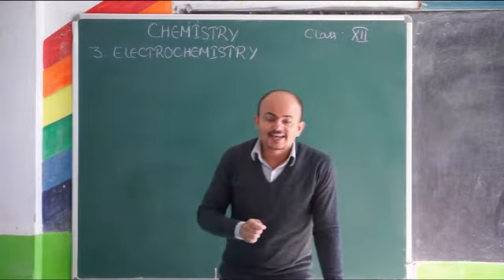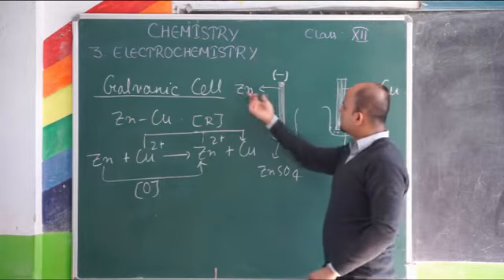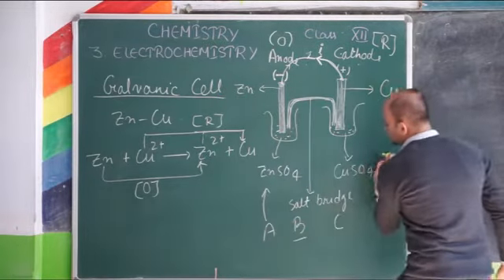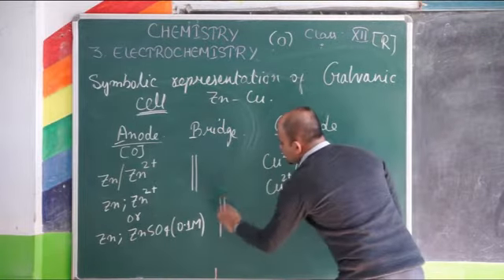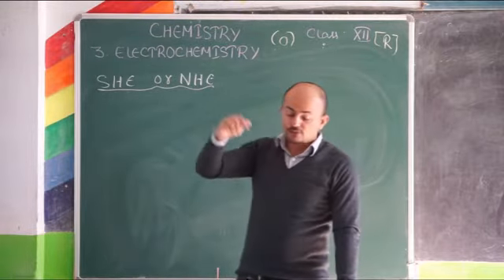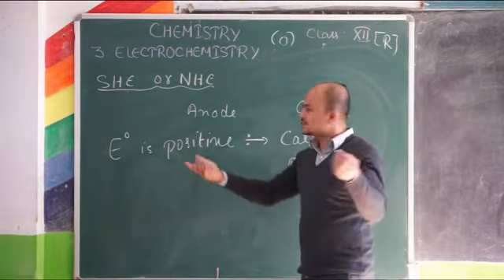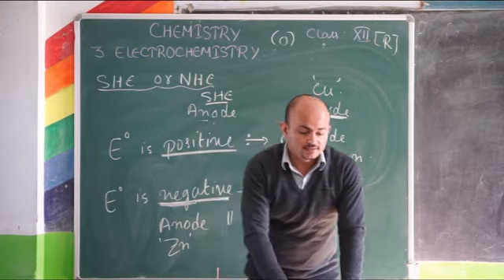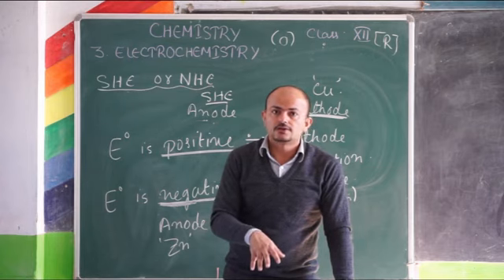Class 12 Chemistry Electrochemistry 1